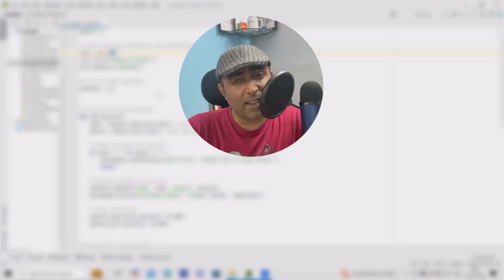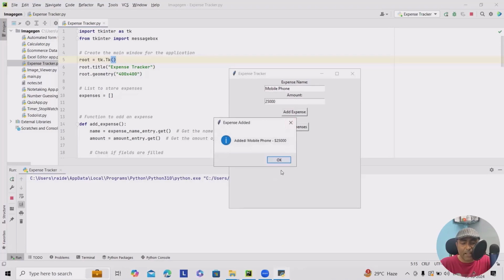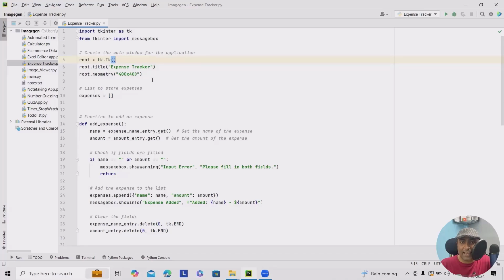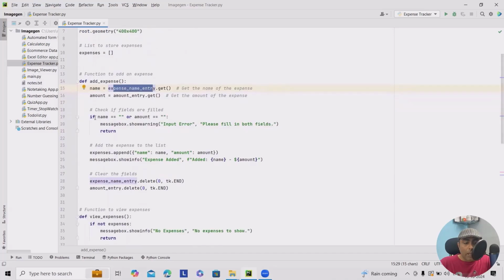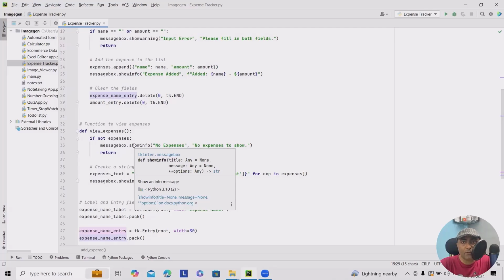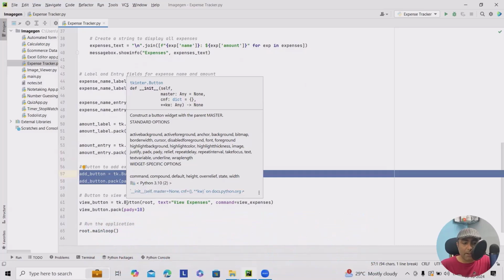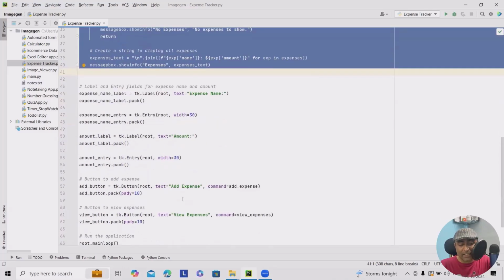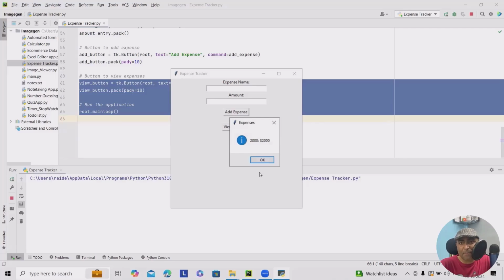Expense Tracker using Python and Tkinter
In this video we’ll walk you through creating an Expense Tracker app using Python and Tkinter. Whether you’re new to programming or looking to enhance your Python skills, this project will help you understand how to develop a functional desktop app to track your expenses and manage your budget.

What You'll Learn in This Video:
✅ How to set up your Python environment to build a GUI app using Tkinter.
✅ Step-by-step guide to creating an Expense Tracker with features like adding, updating, and deleting expense entries.
✅ How to organize and display your expenses using tables and labels.
✅ Techniques to calculate your total spending and display the results dynamically.
✅ Tips for improving your app’s functionality with features like saving data and clearing fields.